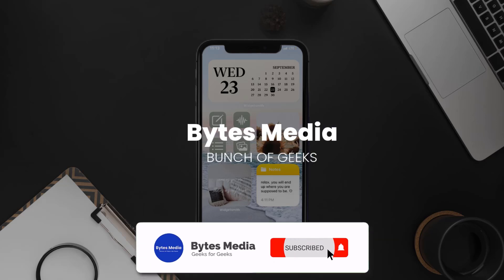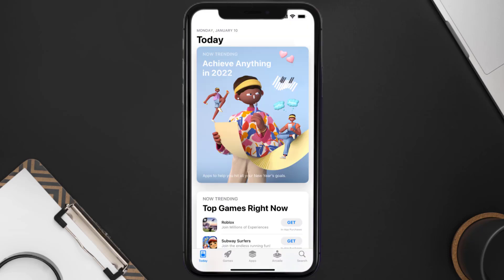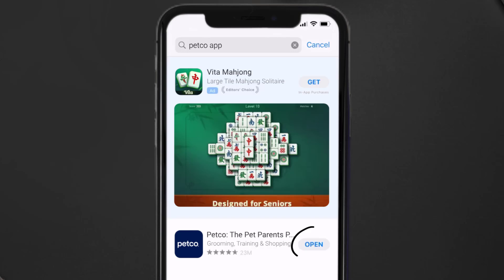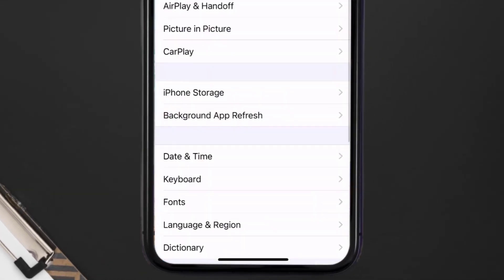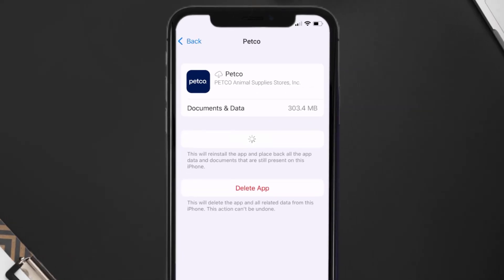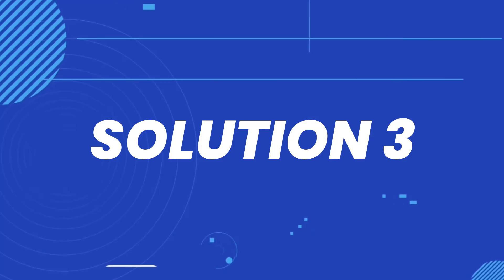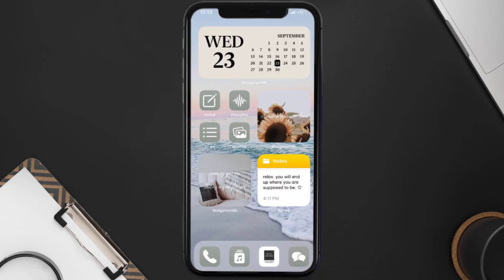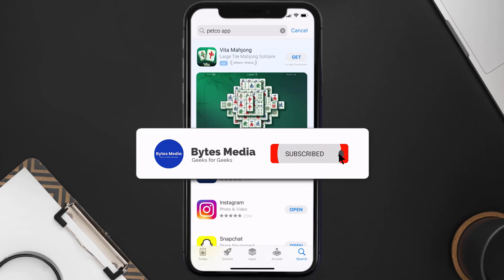Petco App Not Working: How to Fix Petco App Not Working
In this video, I'll show you How to Fix Petco App Not Working. This is the easiest and fastest way to Fix Petco App Not Working. Make sure you watch until the end of this video to find out How to Fix Petco App Not Working on ios. These methods work on iOS 11 as well as iOS 12, iOS 13, iOS 14, iOS 15 and iOS 16. Hope you enjoy!

Video Parts:
00:00 Intro: How to Fix Petco App Not Working
00:07 1.Solution: Update Petco App
00:27 2.Solution: Clear Petco App cache files
00:57 3.Solution: Delete and Reinstall Petco App
01:19 Outro: Ending

Topics Covered:
Bytes Media
how to
Petco App Not Working
How to Fix Petco App Not Working
petco not working
petco website not working
does petco have an app
petco app down
petco app android
why is the petco app not working
How to fix
why is my Petco app not working
is there a problem with Petco
Petco App
Petco
why do my apps keep closing on my iphone